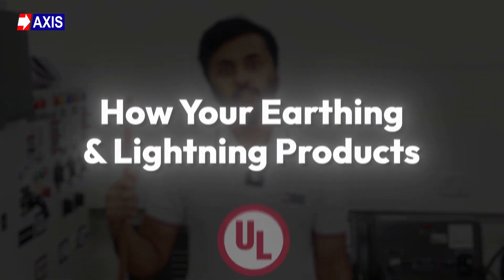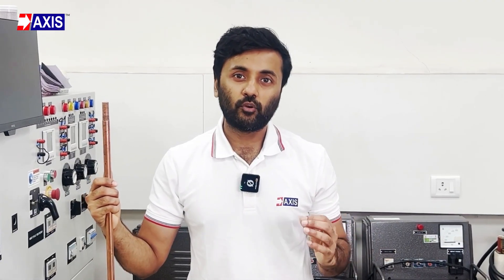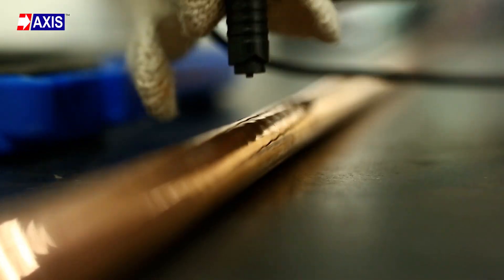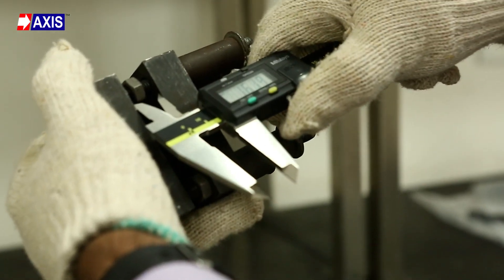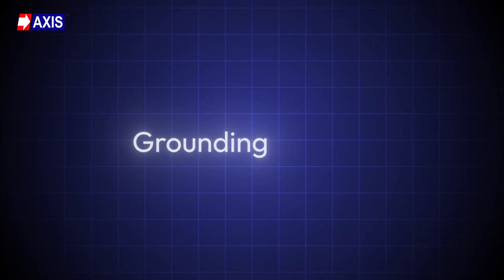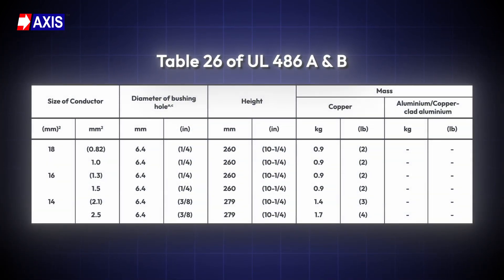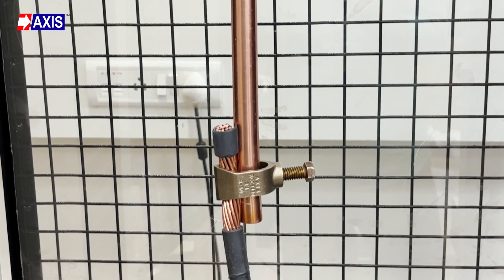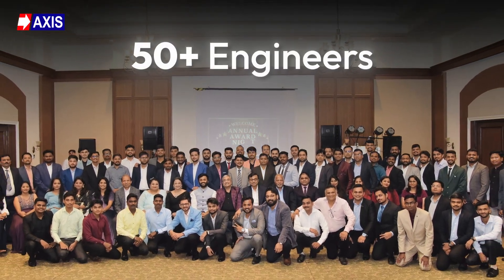UL Testing Process for Earthing & Lightning Protection Products⚡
In this video, we explain the UL testing process for earthing and lightning protection products. You'll learn how products like earth rods and grounding clamps are tested for mechanical strength, coating thickness, adhesion, bend resistance, and secureness, as per UL 467 and UL 486 A & B standards.

✅ Key UL Tests Covered in This Video:
• Coating Thickness Test (UL 467)
• Adhesion Test
• Bend Test for Earth Rods
• Secureness Test for Grounding Clamps (UL 486 A & B)
• Mechanical Pull-Out Test for Clamps

These tests ensure product quality, safety, corrosion resistance, and performance in critical installations. Whether you're working on solar farms, data centres, or residential projects — UL certification is vital.
At Axis, we conduct these tests in our NABL-accredited, UL-approved testing lab, ensuring compliance with global standards for earthing and lightning protection products.

00:00 – Introduction
01:16 – What are Earth Rods?
01:41 – Coating Thickness Test
02:27 – Adhesion Test
03:06 – Bend Test
03:42 – What are Grounding Clamps?
04:07 – Secureness Test
05:05 – Mechanical Pull-out Test